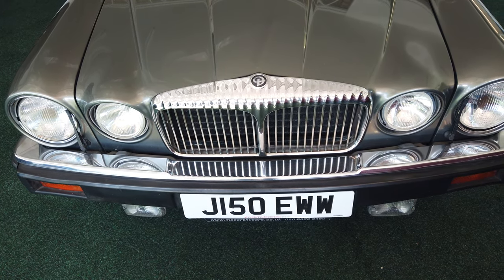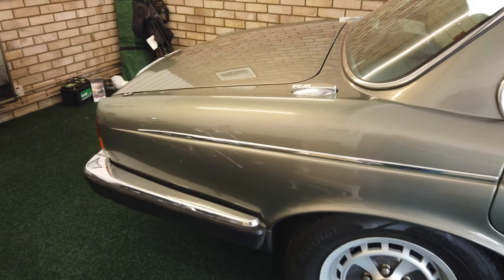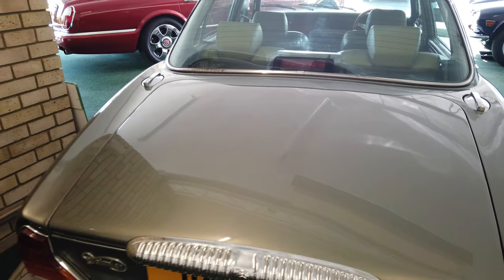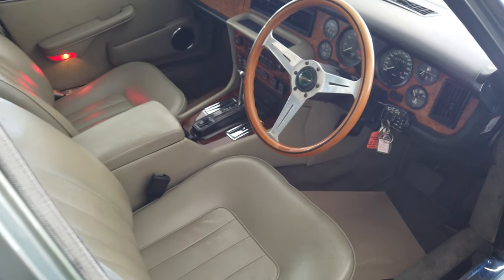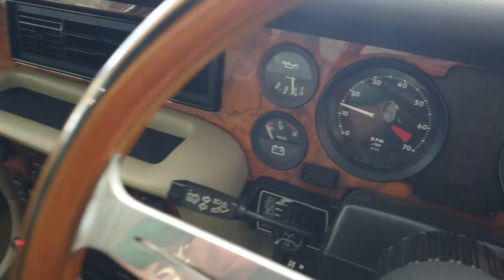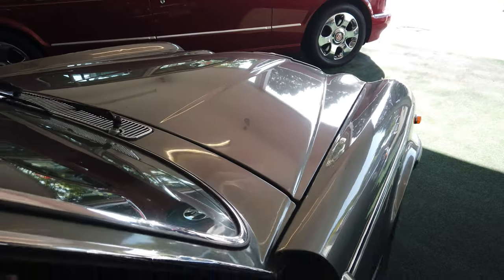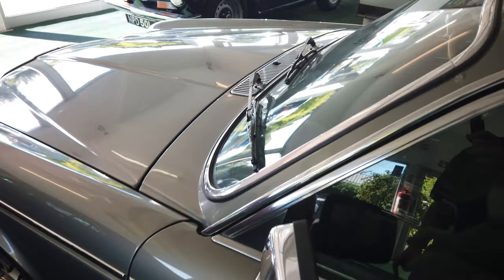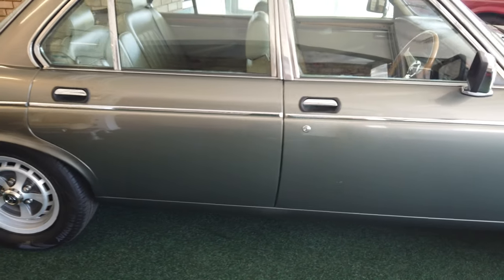Daimler Double Six Series III - 5.3 V12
A classic Daimler Series III and the big one. This car was built in 1992 and spent sometime in Japan before being exported back to the UK in 2016. Clearly in Japan and here she was very much cherished and enjoyed the lack of salt for ice therefore, hasn’t rusted. This example of the Daimler Double Six is presented in Metallic Dorchester Grey with contrasting Full Doeskin Leather Interior. The car features Air Conditioning, Cruise Control, Electric Windows/Mirrors, Power Steering, Central Locking, Pioneer Stereo CD, Kent Alloys. She is a truly lovely example.